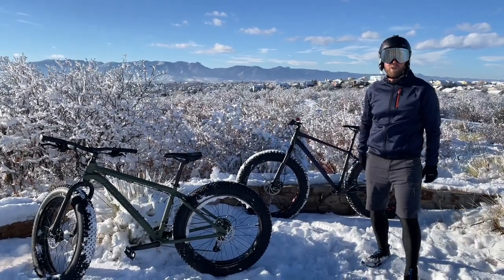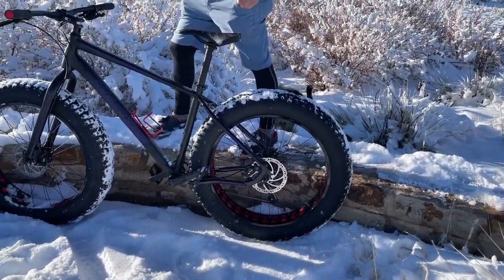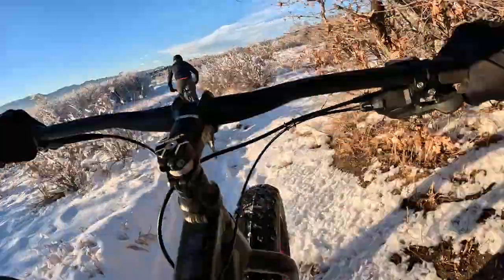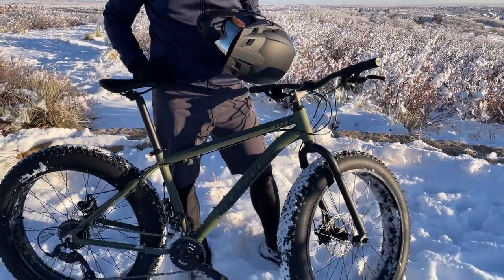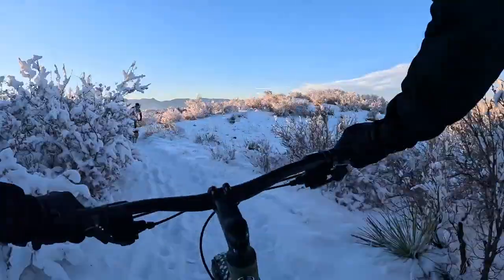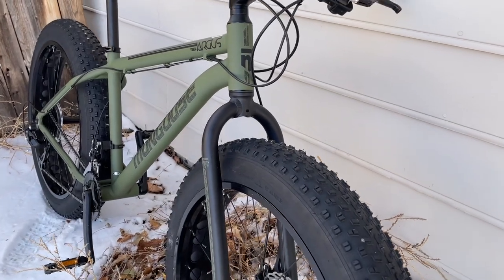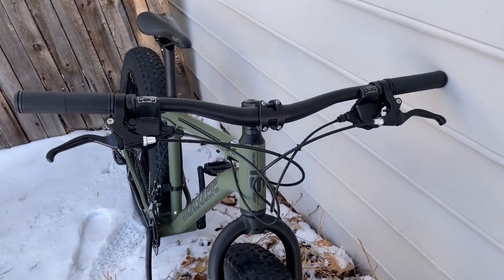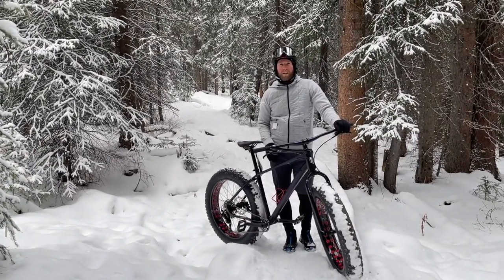Mongoose Fat Tire Bike- Argus Trail vs. Argus Sport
In this video we are taking a test ride and closer look at two fat tire bikes made by Mongoose. The Argus Trail and Argus Sport fat tire bikes offer different features that can match most budgets. We look at the difference between the two, take them for a test ride, and give our review for each. We hope this video will help you with your buying decision.